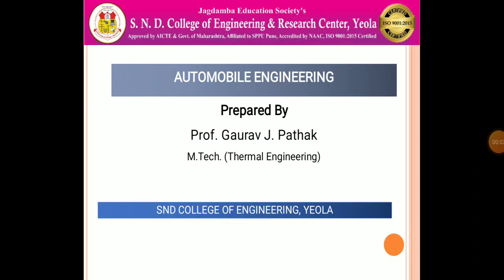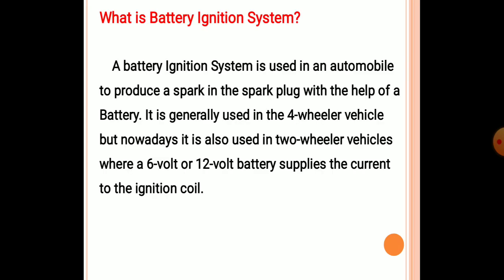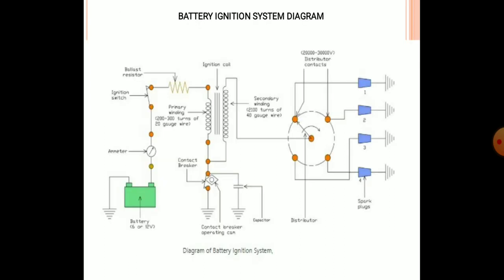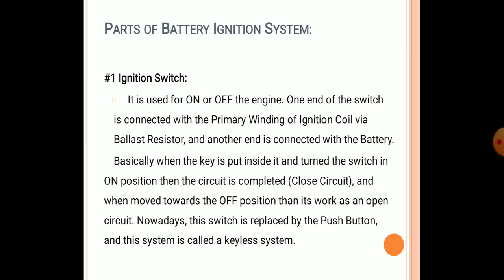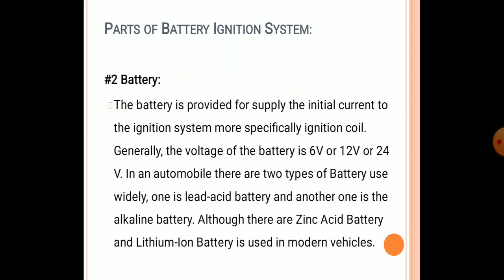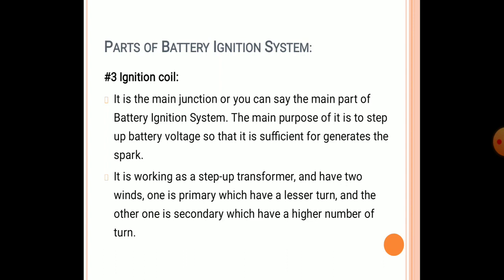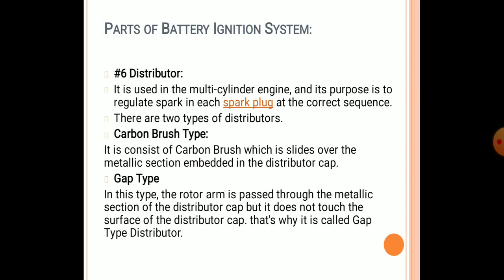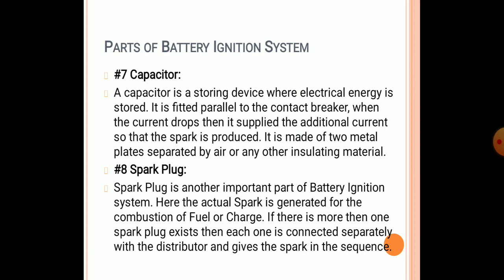Battery Ignition System